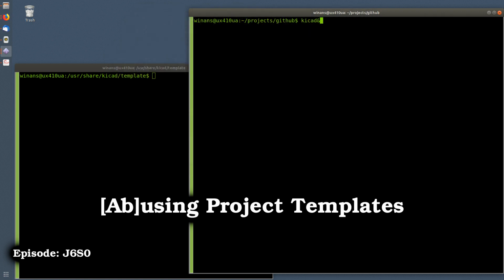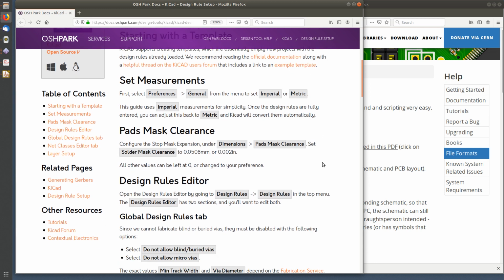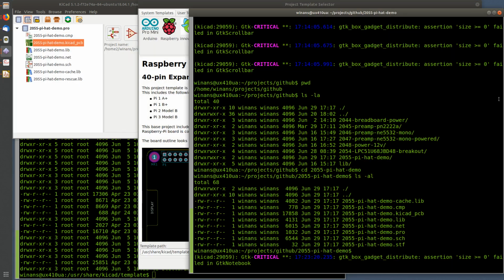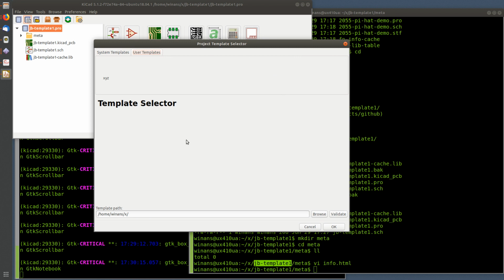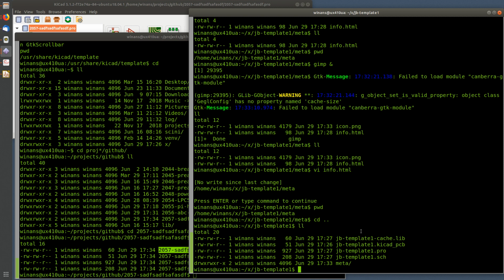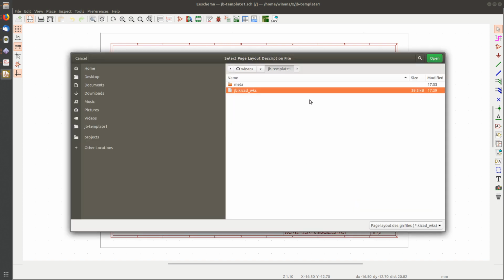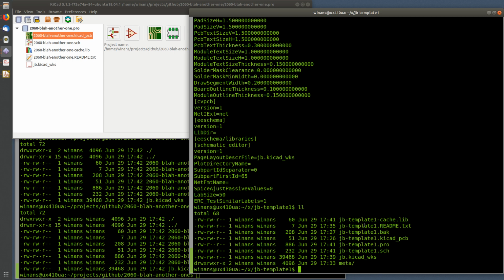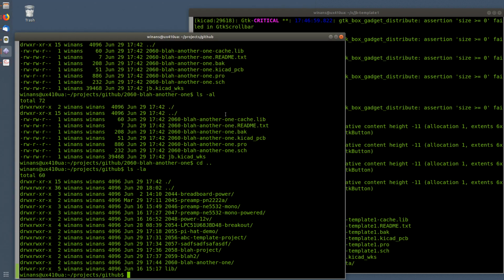KiCad 5 #32 Project Templates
A discussion on using (and abusing) the project template selector to create new projects from templates such as an Arduino Shield, PI Hat and templates of your own creation.